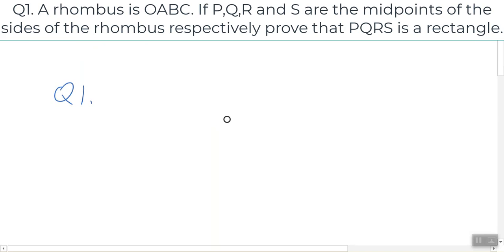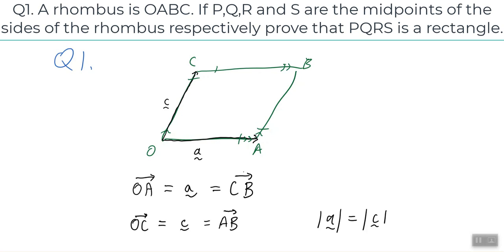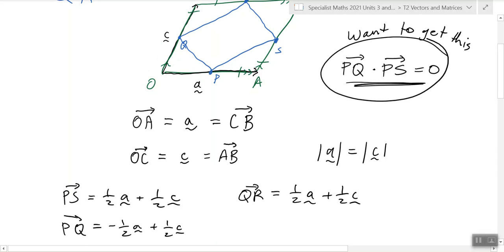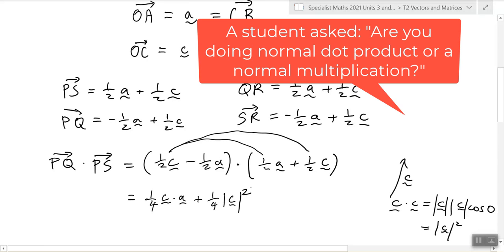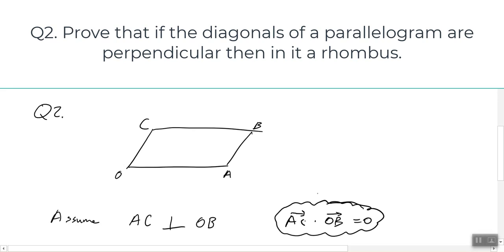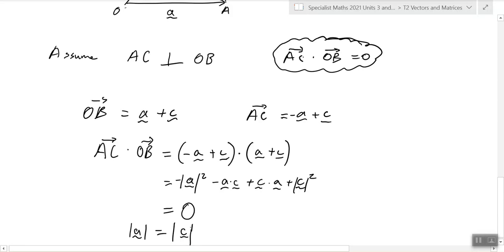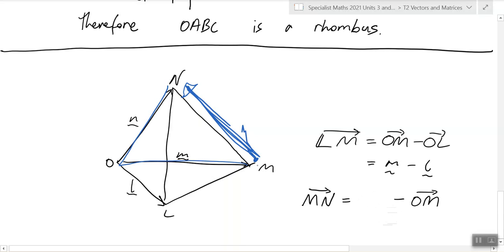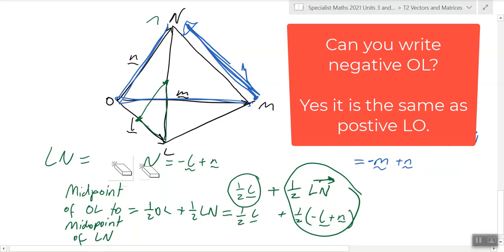Geometric Vector Proofs including 3D proofs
This video goes through a few proofs using vectors and shapes.
Skip ahead if needed:
0:25 Example 1: Rectangle inside a Rhombus proof
12:52 Example 2: Parallelogram that's a Rhombus proof
17:12 Example 3: Setting up and doing 3D proofs